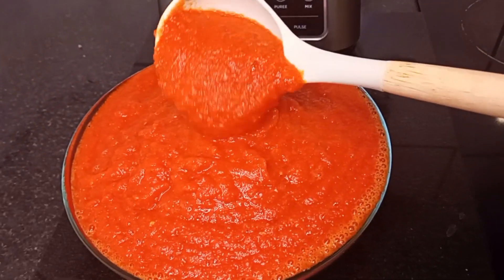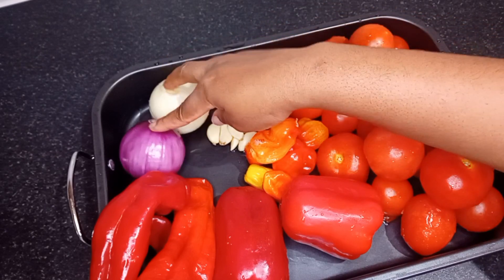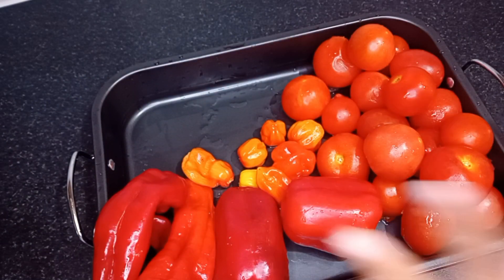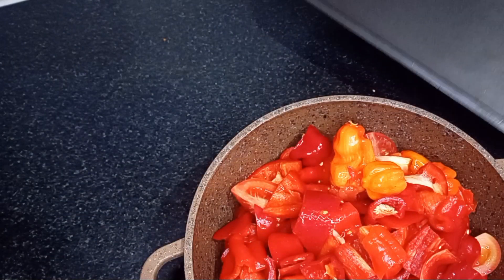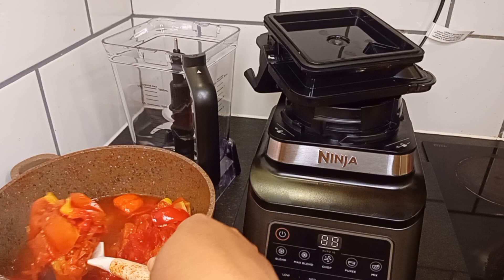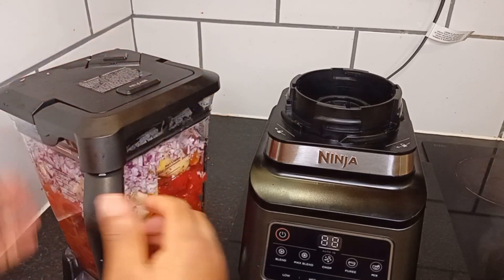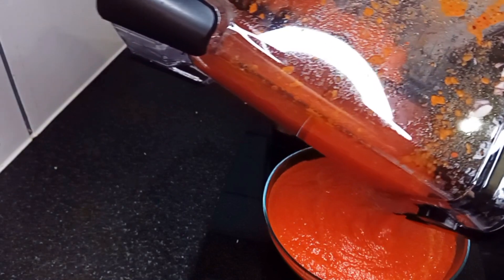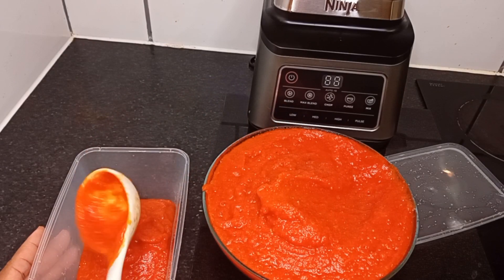Perfect Tomato Pepper Mix Base recipe| tomatoes stew base|All purpose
Get ready to tantalize your taste buds with our Spicy Tomato Pepper Mix Recipe! This vibrant and flavorful dish combines the rich sweetness of ripe tomatoes with the zesty kick of peppers, creating a unique base that you won't believe until you try it. Perfect as a dip, sauce, or a flavorful addition to any meal, this recipe is sure to impress family and friends alike.

In this video, we will guide you step-by-step through the process of making this delicious tomato and pepper mix. You’ll learn the best techniques for preparing your ingredients, the right balance of spices to enhance the flavor, and tips for storing your mix to ensure maximum freshness.

- Bursting with flavor and color
- Versatile: use it as a dip, sauce, or condiment
- Easy to make with simple ingredients
- Perfect for meal prep and enhancing your favorite dishes

Join us on this culinary adventure and discover the magic of combining tomatoes and peppers in a way that elevates your cooking to the next level.